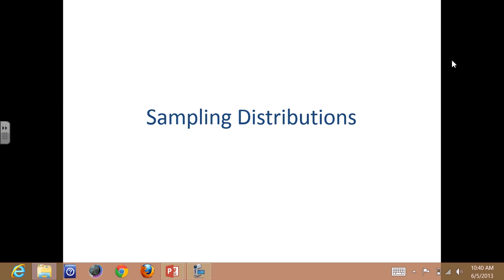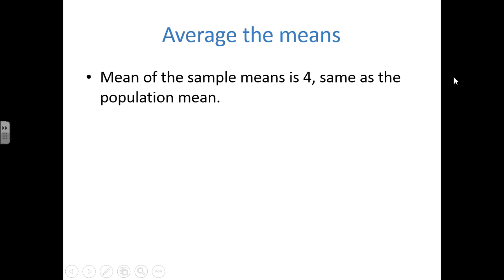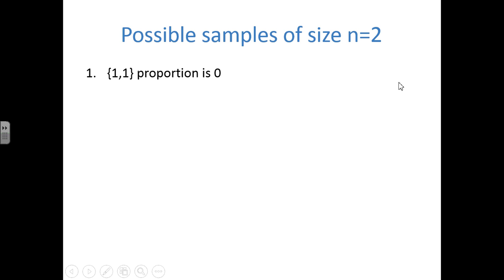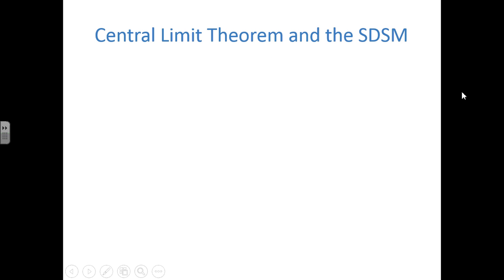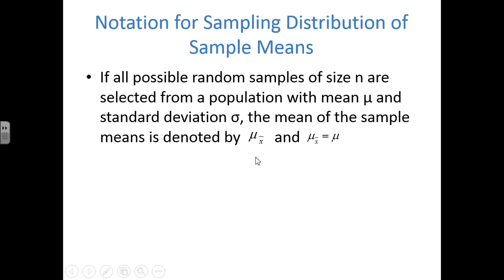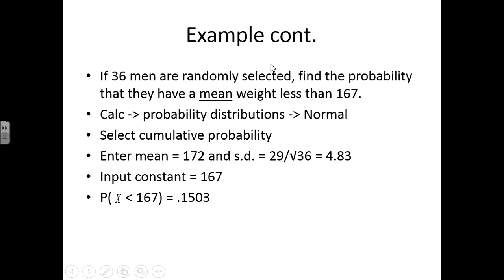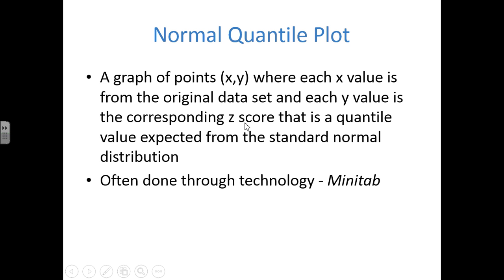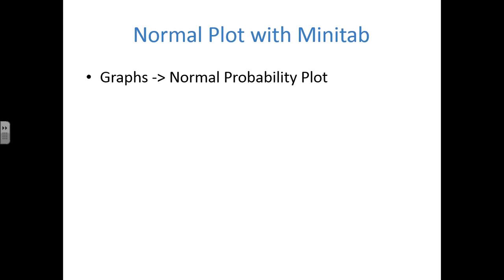Chapter 5.4_5. 7